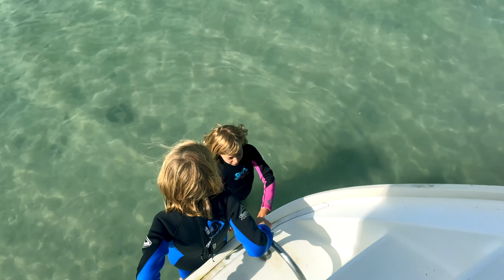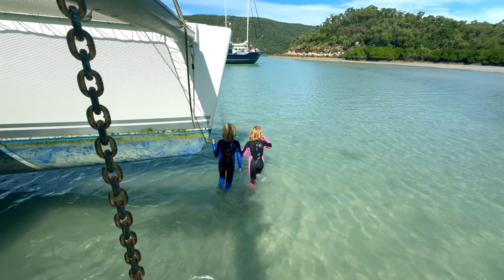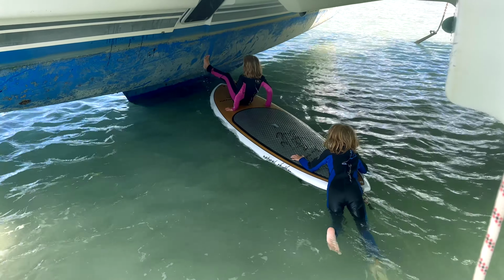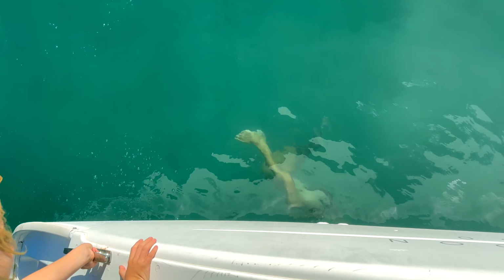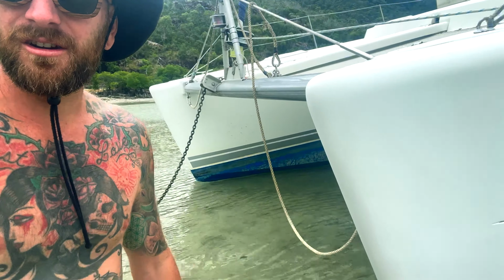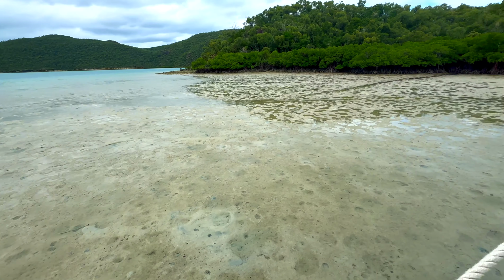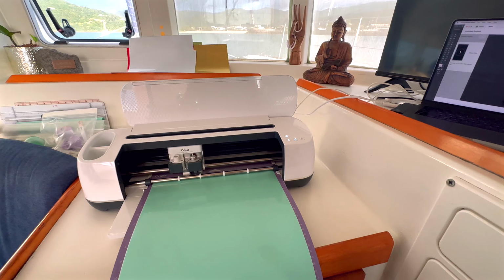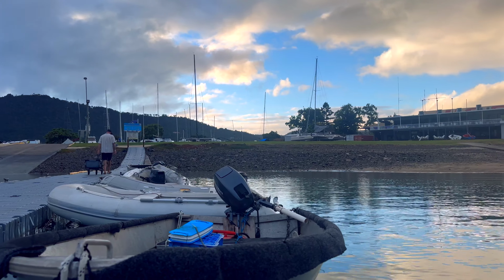Beaching Our Catamaran After Hitting a Reef – Hull Cleaning & Fiberglass Repair Between Tides!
Join us on this thrilling adventure as we beach our catamaran after hitting a reef in the stunning Whitsundays, Australia. In this episode, we take you through the process of hull cleaning and fiberglass repair between tides, sharing our experiences and lessons learned as a sailing family. As we explore the Whitsunday Islands, we discover the beauty of sailing in Australia and the importance of being prepared for the unexpected. From island hopping to nomadic sailing, we're excited to share our travel vlog with you, showcasing the best of sailing catamarans and the adventurous spirit of our family. So sit back, relax, and get ready to discover the wonders of the Whitsundays with The Mercys.